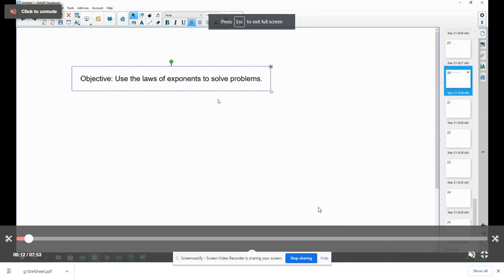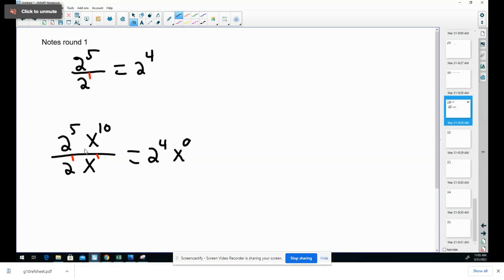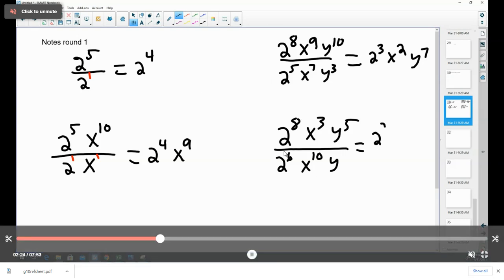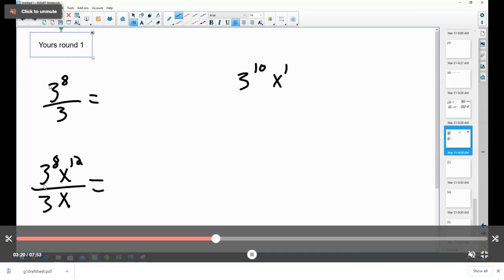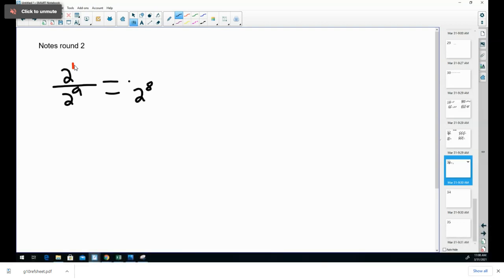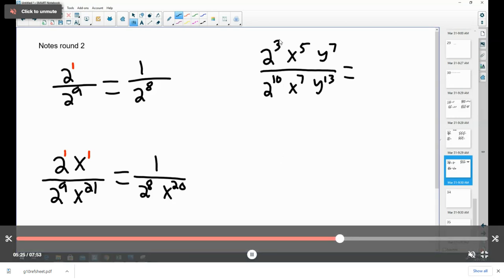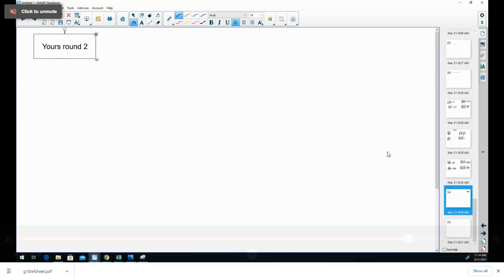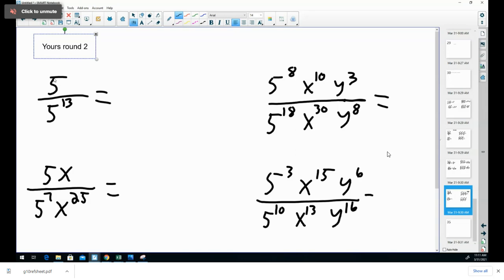laws of exp 2